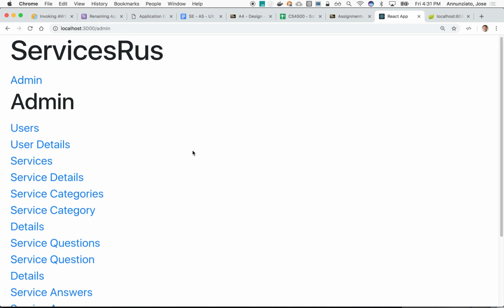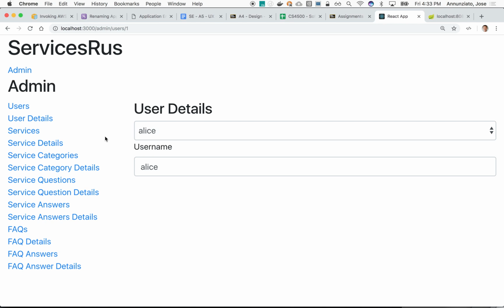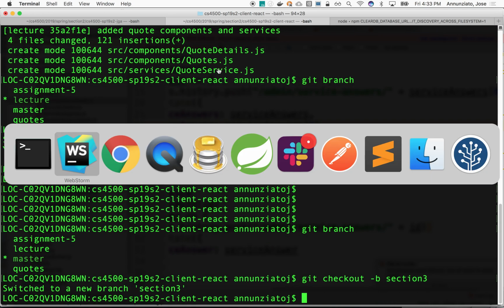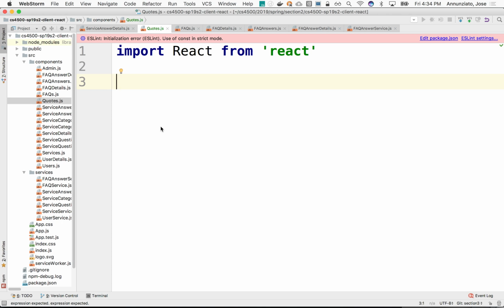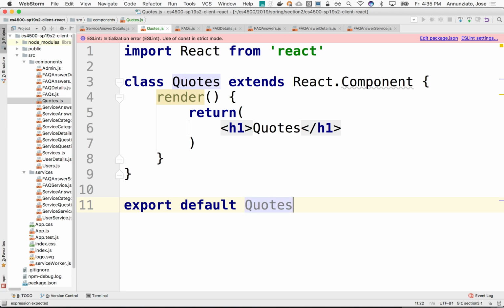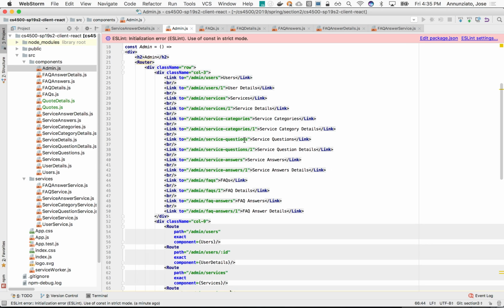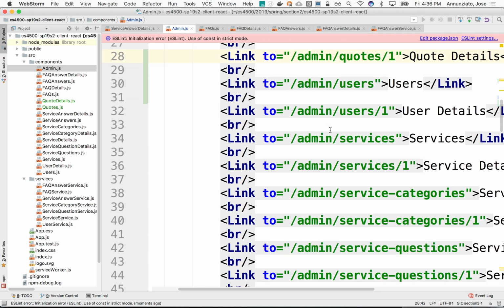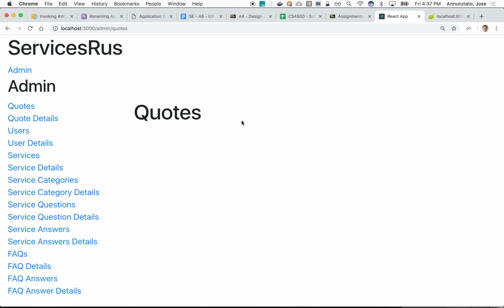W5 12 3 assignment 5, quotes and quote details react components